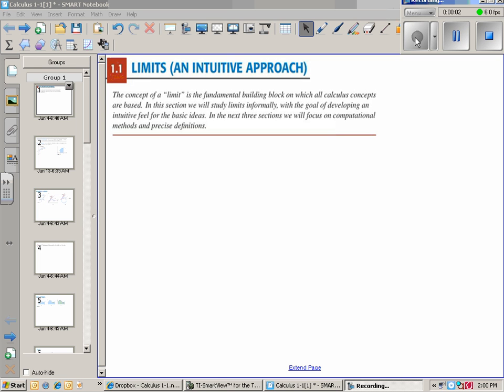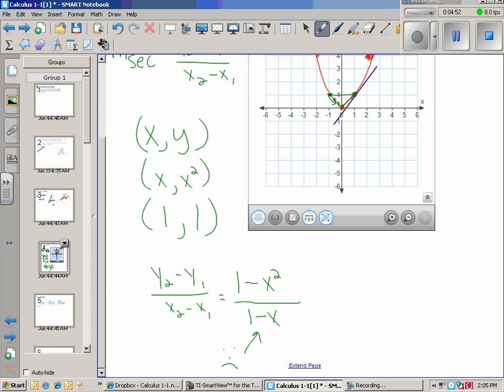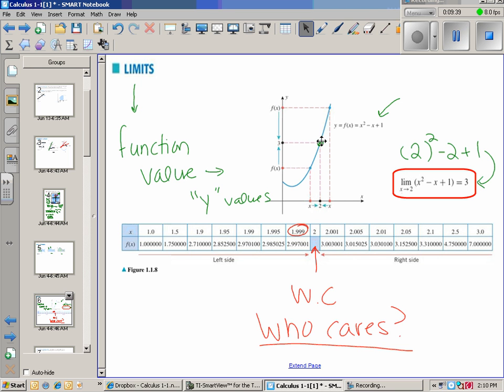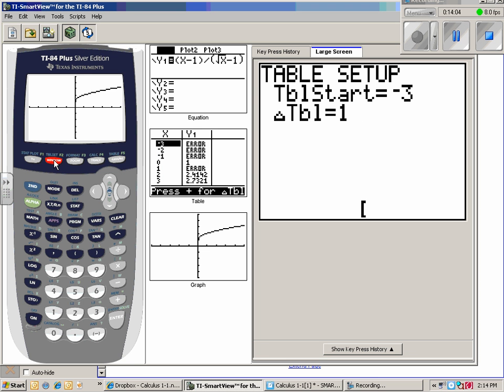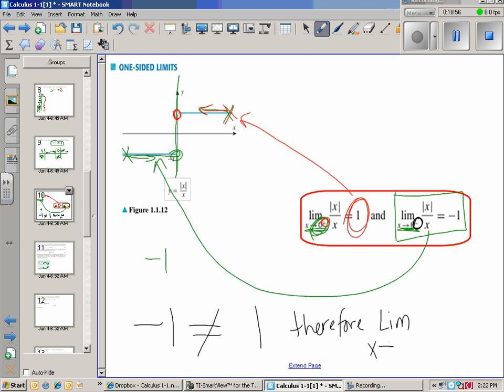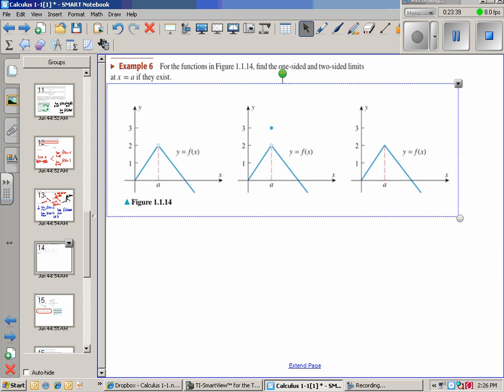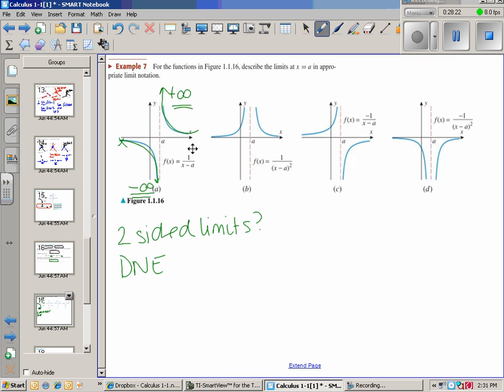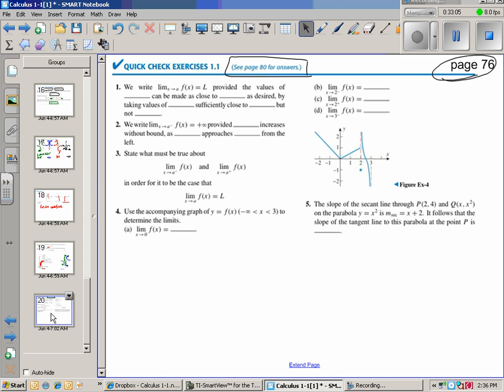AP Calculus 1-1 Limits; An Intuitive Approach